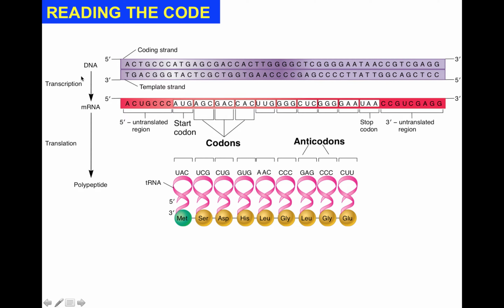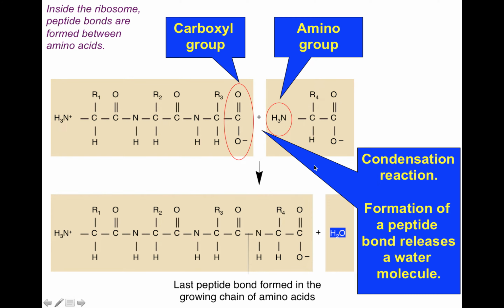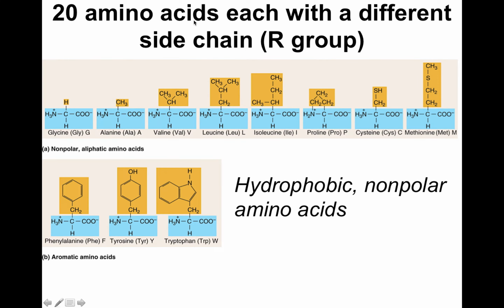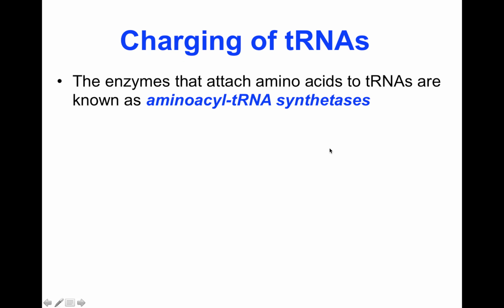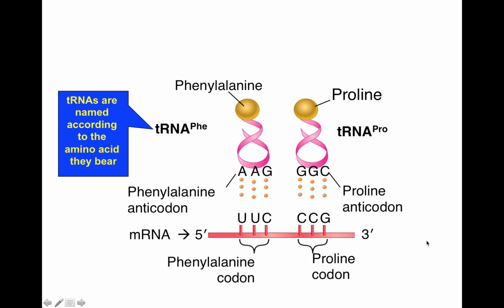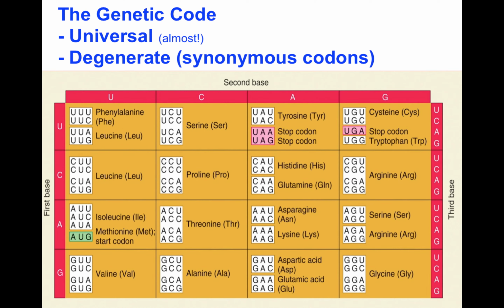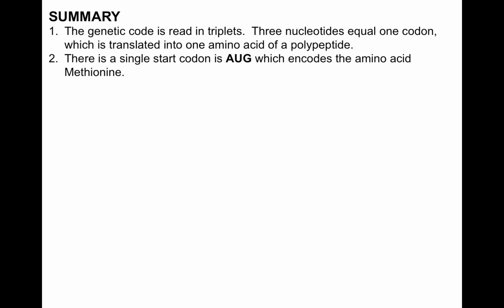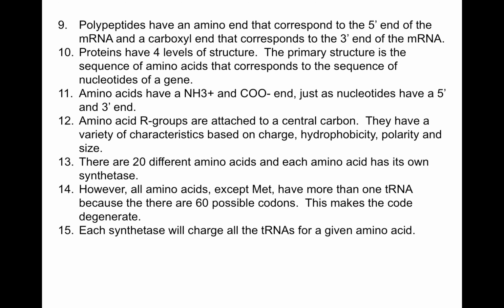Unit4B Translation - The Genetic Code